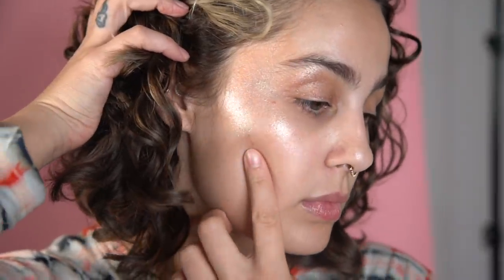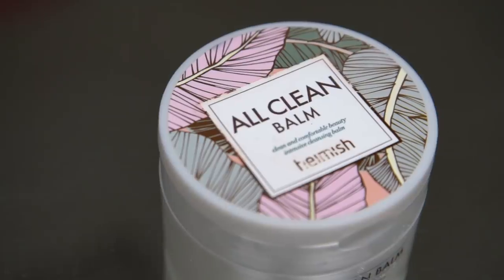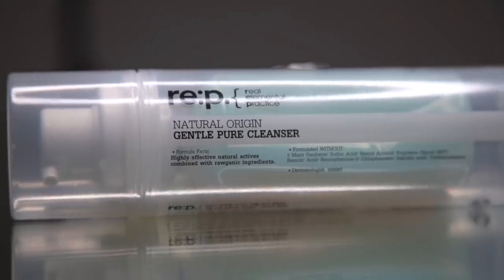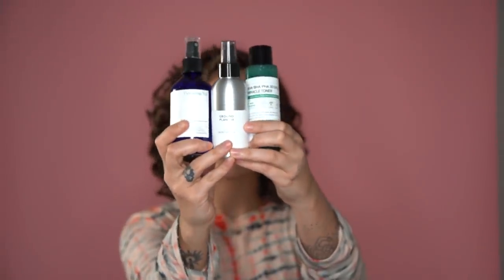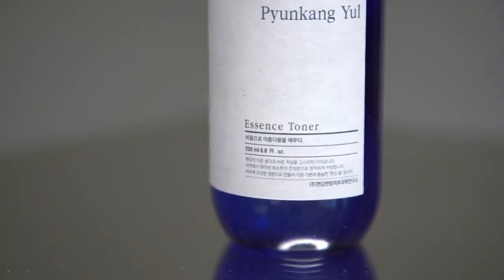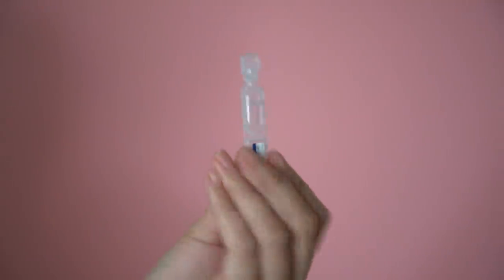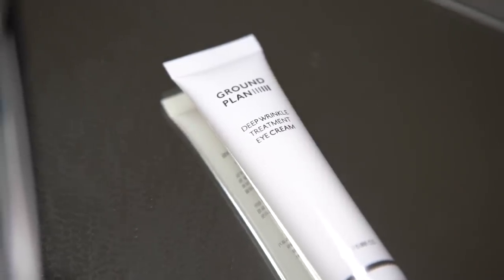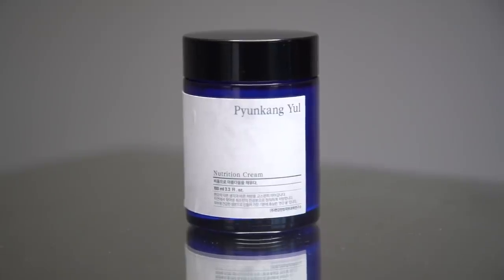My Skincare routine - روتيني للعناية بالبشرة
Shop Korean skincare here (or in our store in Sama Mall, Kuwait)